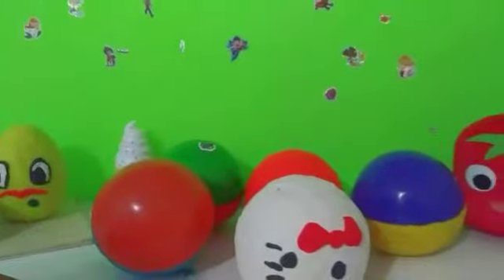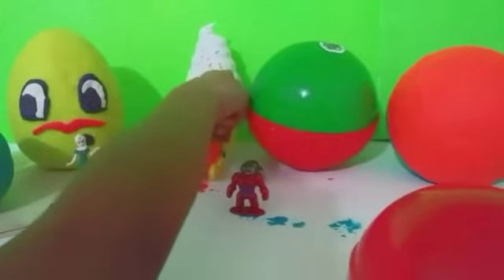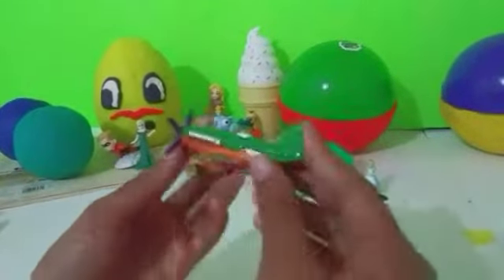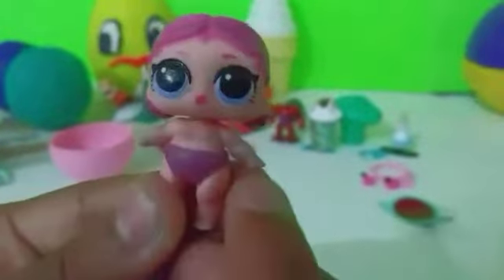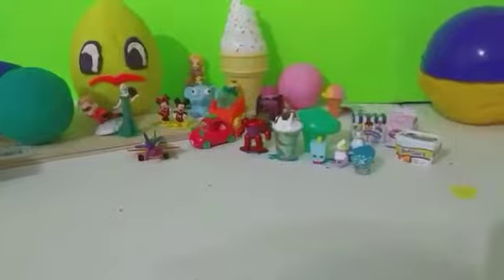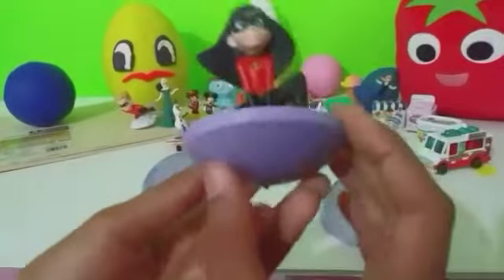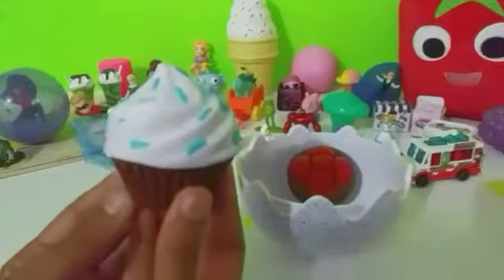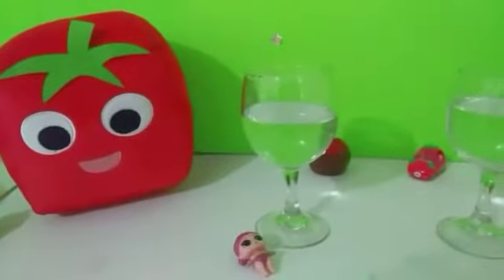Learn Color with Surprise Eggs